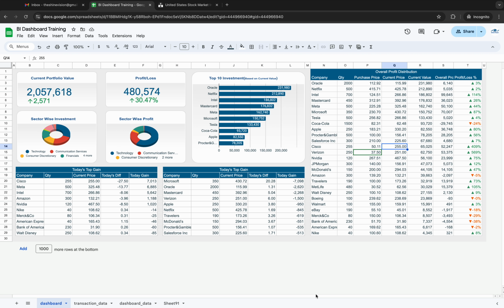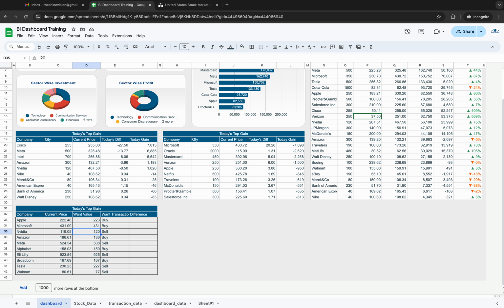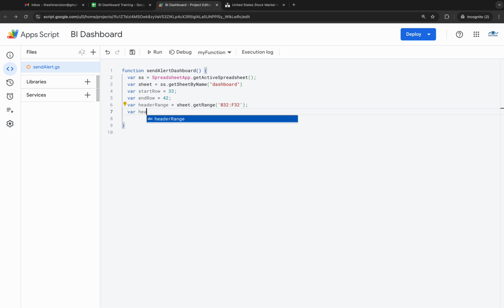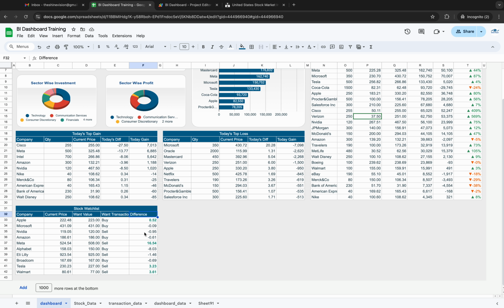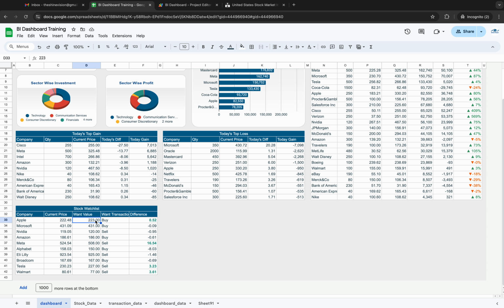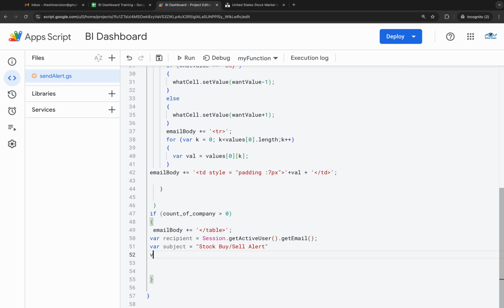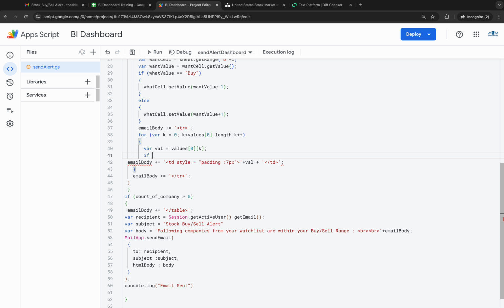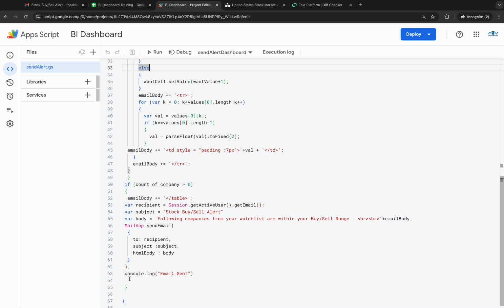Google Sheets Stock Price Alerts | Automatic Email Notifications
In this tutorial, We’ll show you how to automate email alerts for your stock watchlist using Google Sheets App Script. Whether you're tracking stock prices or monitoring market trends, this method will send you instant email notifications when a stock hits your desired price or condition. We'll continue from the stock portfolio dashboard we created in a previous video, but don’t worry if you don’t have a similar setup—this tutorial works for everyone, even if you're starting from scratch.

You’ll learn:

How to set up a stock watchlist in Google Sheets
How to use Google Sheets App Script for automation
How to configure email notifications
Tips to customize alerts for your needs
Perfect for both beginners and those experienced with automation, this step-by-step guide will help you stay on top of the market. Don’t forget to check out the previous video on building a stock portfolio dashboard!